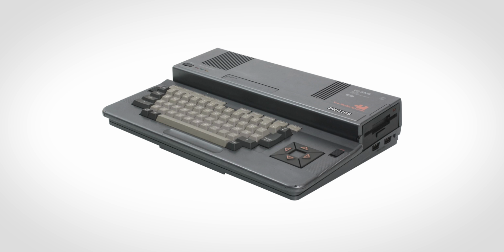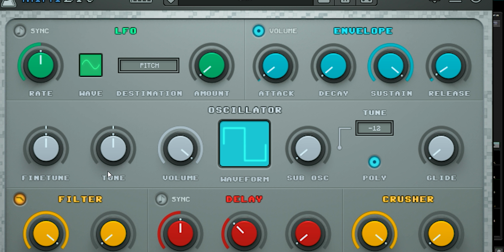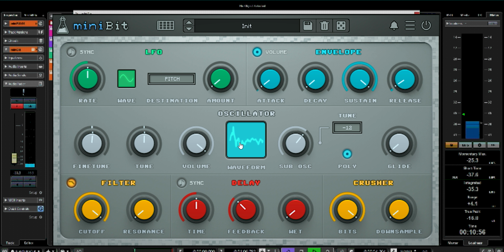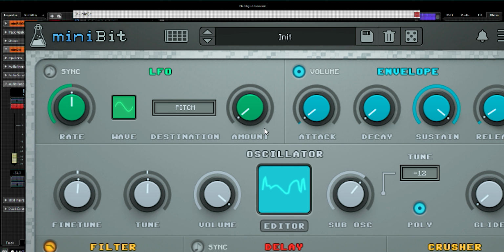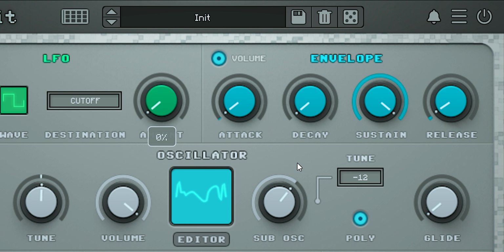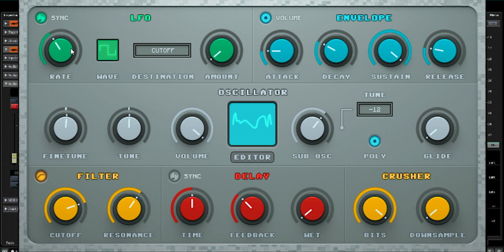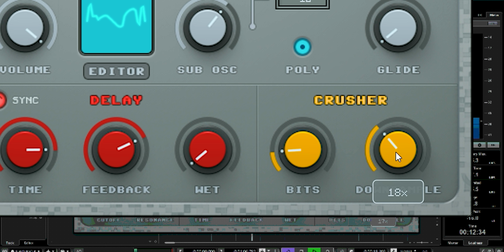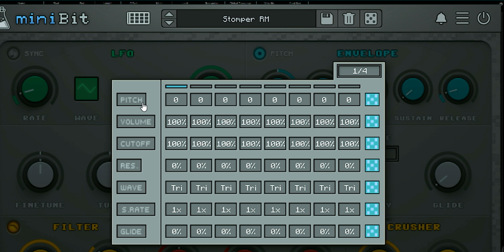Audiothing miniBIT - great chiptune synth for 8 bit music - latest version v1.6.2 review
The Audiothing MiniBIT is one of the best vst plugins to create chiptune 8 bit music and effects.

It has an awesome fun retro 80s console sound and can do more!!!
Old 8bit computers from the eighties, like for instance the commodore 64, original nintendo console,Nintendo Gameboy and  msx home computers,  were very limited in their abilities to create sound.

To recreate sounds and music of those consoles Audiothing created the minibit.
Which does that 8bit console sound really well. So for effect, or if you’re into chiptune music, this is a plugin to at least check and probably buy, it’s very very cheap.

00:00 Intro
00:27 miniBit controls
02:48 Chiptune sound efx
03:09 8Bit gamemusic sound
03:28 Conclusion: 12:25

Thanks!
Marlon